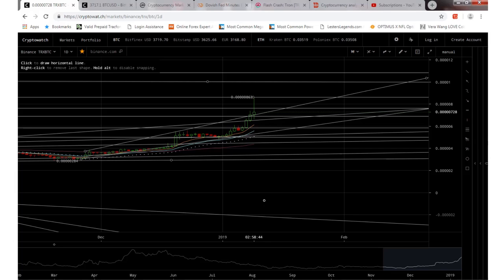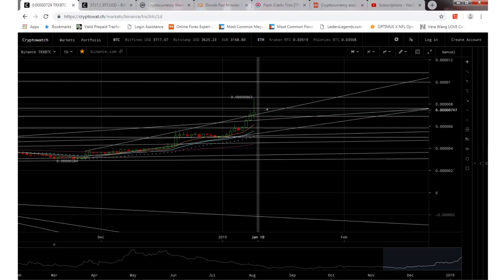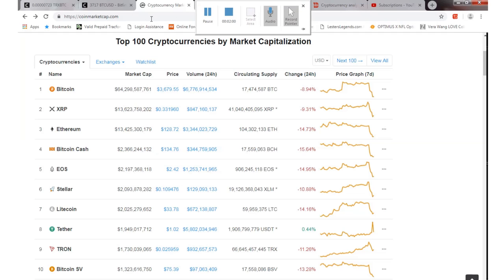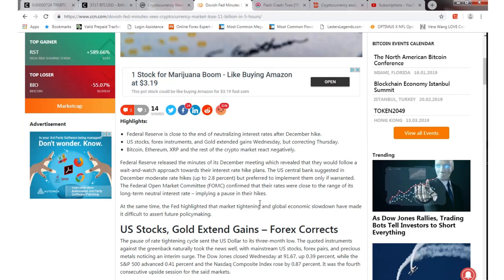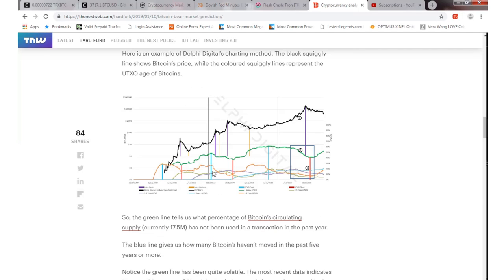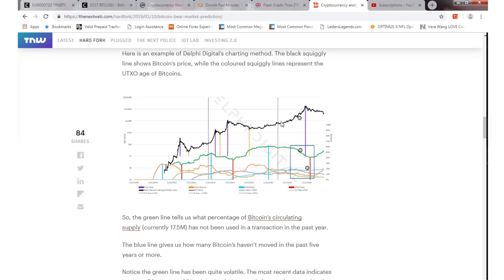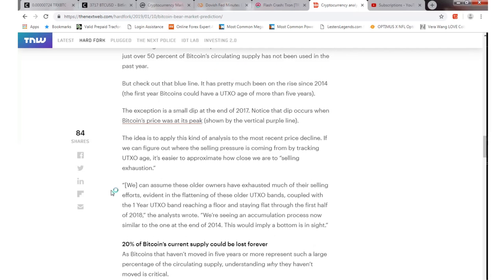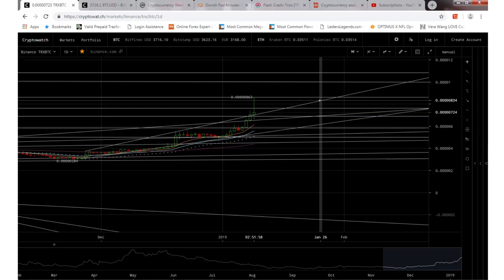Tron (TRX) Goes RED but not for long. Can TRX Test $.04?